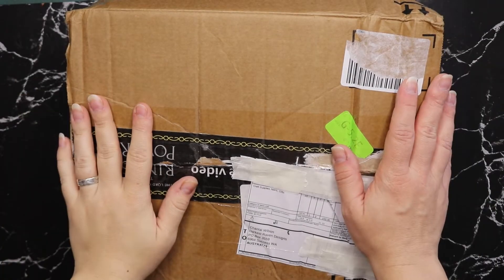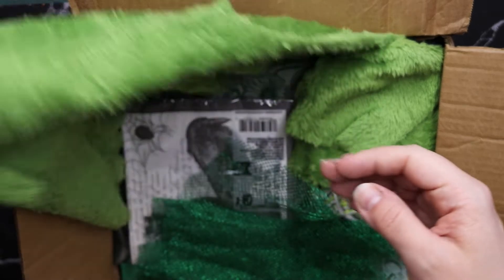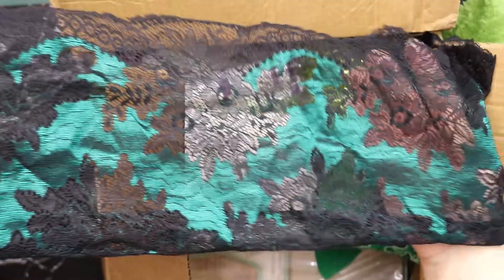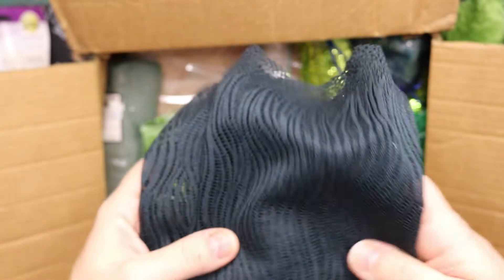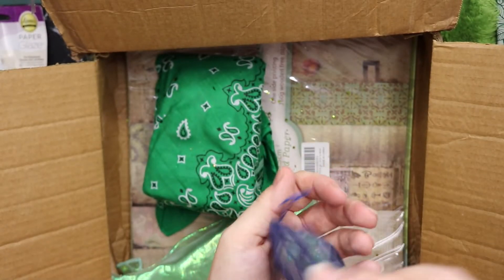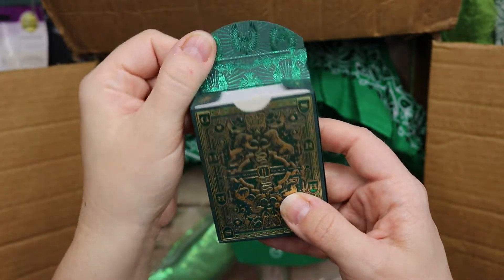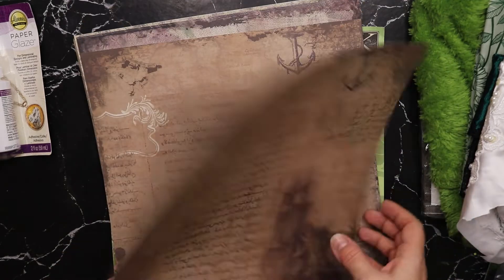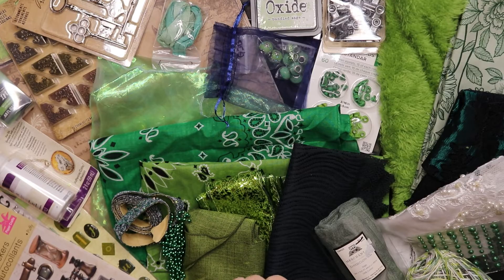Unleashing Creativity: Unboxing an Abundance of Green Junk Journal Supplies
♫ Email and Postal Address: can be found in the 'about' section on my channel

Intro/outro: IdyllicRaven
Music